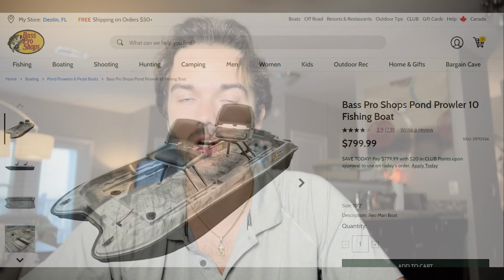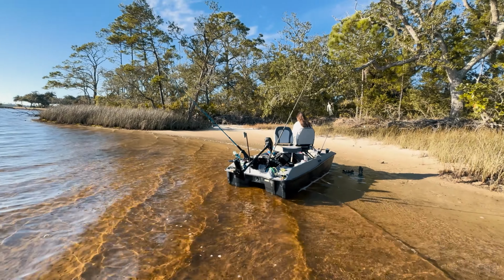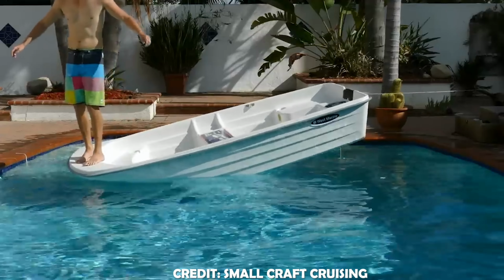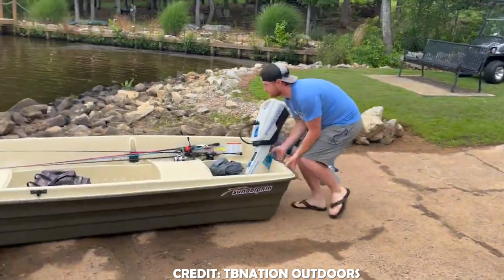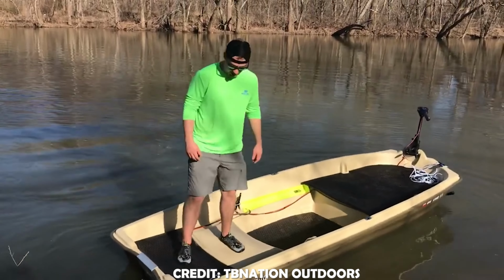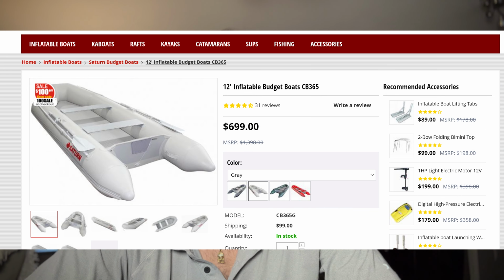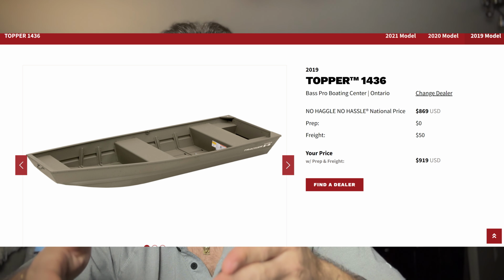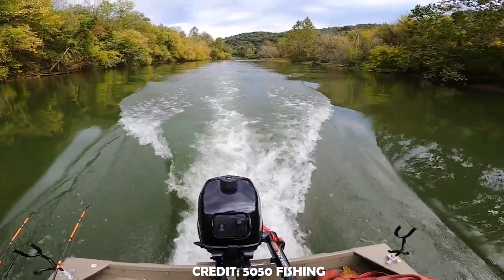5 Cheap & Amazing NEW Boats Under $1,000 for 2024!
If you haven't noticed, I am very passionate about telling people all of the amazing boats that nobody realizes they can afford! We've got lots of options depending on what you're looking for alone with LOTS of test footage of these amazing little vessels on the open water. Comment any questions you may have, I love talking tiny boats!

Trolling Motor
Battery Box
Fish Finder w/ Transducer
Clamp on Rod Holders
Clamp on Boat Lights
Upgraded Boat Seats
Camo Boat Decking
Foam Flooring
Paddle Holder
Extra Handles for Bow
Emergency Paddle

0:00 - 0:20 - Intro
0:21 - 1:40 - Pond Prowler
1:41 - 2:39 - Water Tender 9.4
2:30 - 3:35 - Sundolphin American 12
4:16 - 5:01 - Saturn Inflatable 12'
5:02 - 6:01 - Tracker 14'
6:40 - 6:51 - Price Comparison
6:51 - 12:12 - Test Footage of Boats

Full time Florida man! I explore the most beautiful parts of Florida, not seen by 99% of tourist. Tiny boating, fishing, kayaking and general water adventures. Sit back, grab some coffee, open your back door and light up a funny smelling cigarette. I live in Panama City, and we want to show you how amazing the Emerald Coast can be!